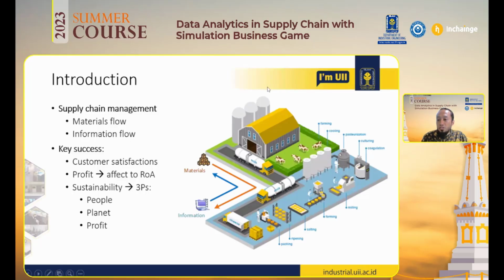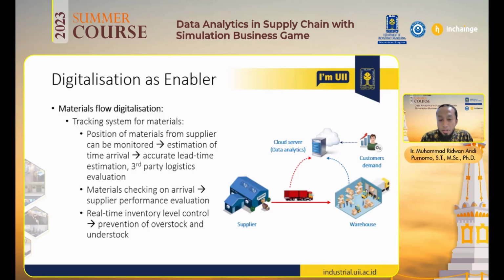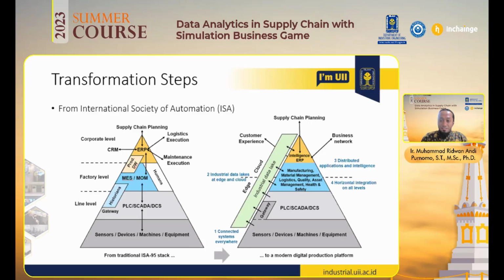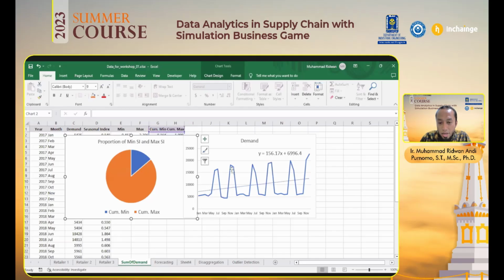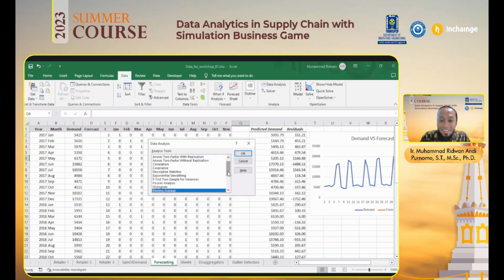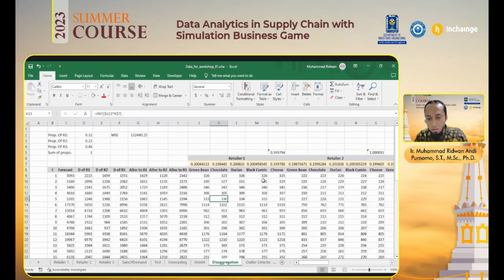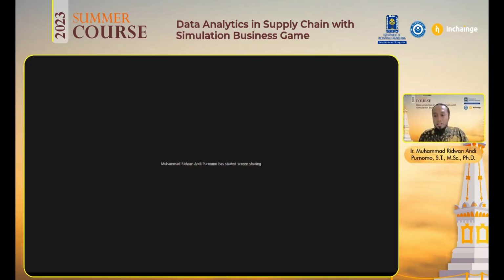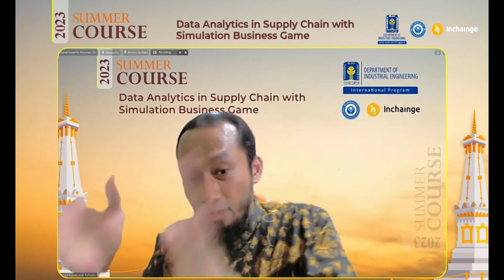Strategic Decision Making in Supply Chain Using Data Analytics.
In this video, we delve into the critical role of strategic decision-making in supply chain management, highlighting how data analytics transforms traditional practices.

Discover key concepts and techniques that empower businesses to leverage data insights for improved efficiency, cost reduction, and enhanced customer satisfaction.

The key points of the video:
- The fundamentals of supply chain strategy
- The importance of data analytics in decision-making
- Real-world case study demonstrating successful implementations
- Tools and technologies that facilitate data-driven strategies.

Whether you're a supply chain professional, data analyst, or business leader, this video will equip you with the knowledge to harness data analytics for effective strategic decisions in your supply chain operations.